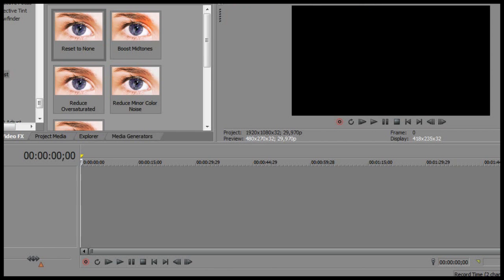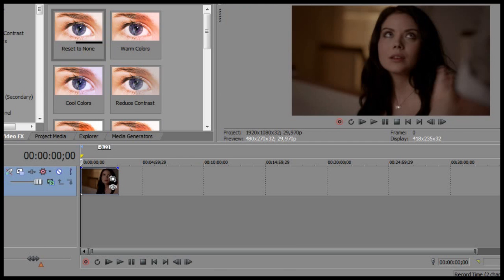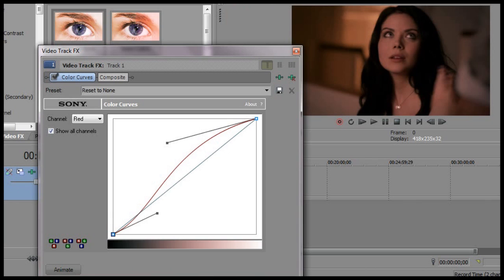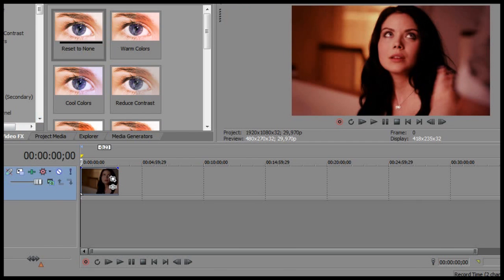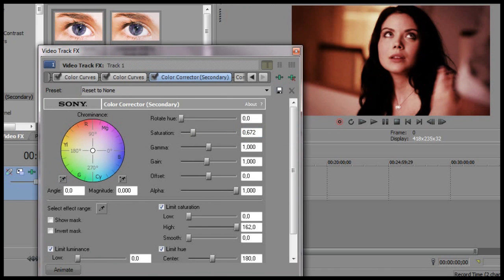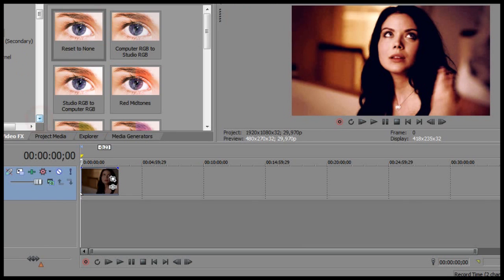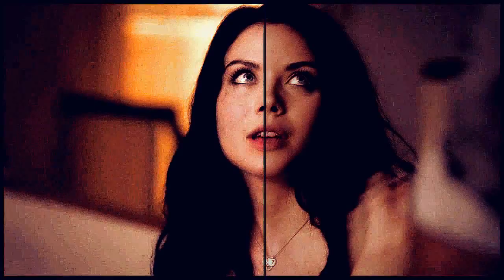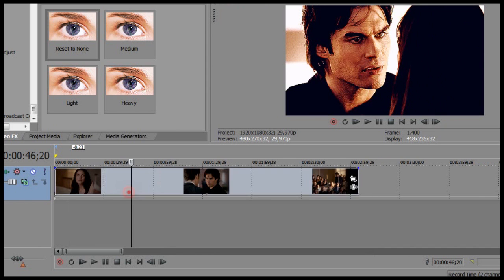Sony Vegas | Tips On Colorings.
WARNING: you're about to hear my horrible voice.

Sorry if I made any mistakes while speaking! English is not my first language.

And I also had to zoom the thing in, sorry!